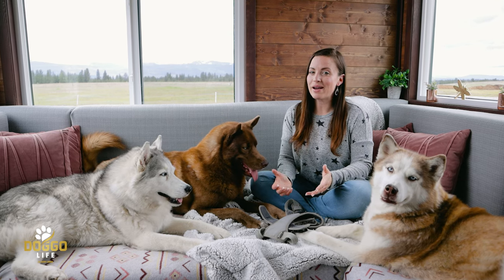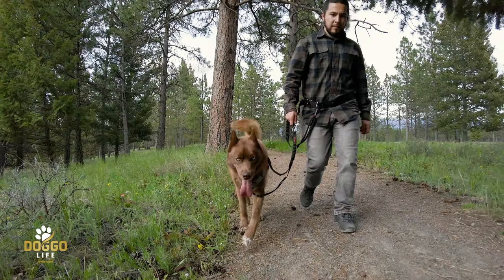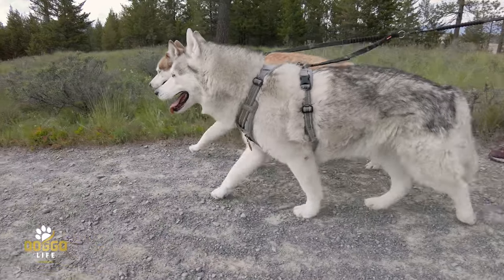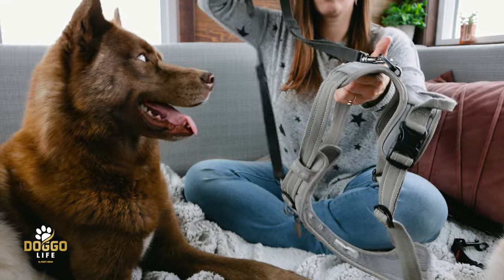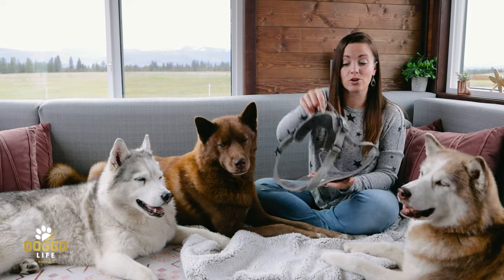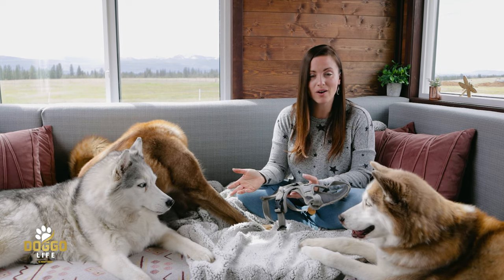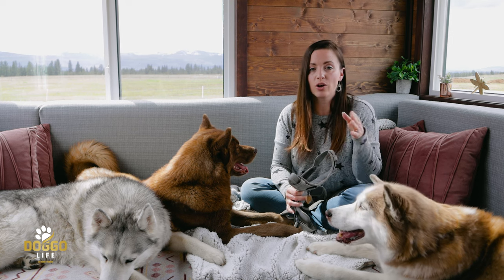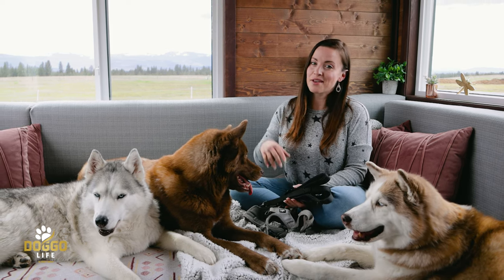The BEST Harness For Dogs | HUSKY APPROVED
We've been using this dog harness for over FIVE years now. This harness is 100% husky approved. We discovered this no pull fog harness years ago when we did filmed a dog harness review video on our channel @huskysquad - and no harness has been better ever since.

In this video we go more in depth on this affordable no pull dog harness (and it comes in many colors. YES!) and we're also planning to publish a video about the hands-free leash system!

👉 Go here to purchase this harness & to download a Quick Guide with lots more helpful information

LEARN HOW TO MAKE HOMEMADE FOOD FOR DOGS TO HELP THEM BE HEALTHY AND PREVENT HEALTH ISSUES!
👉 ♥️♥️♥️ JOIN THE KIBBLE TO RAW COURSE where we teach you how to transition your dog to a healthy, home-made, affordable diet

We teach you everything how transition your dog to REAL food, how to make it affordable, resolve picky eating, and get rid of dog allergy problems. We switched the Husky Squad from Kibble to Raw January 2018, and we created an amazing online course, a transition meal plan for dogs to switch from kibble to raw food. This is how we saved Kimahri’s life!

We're so excited to have you here. On this channel, we share lots of helpful review videos for dog parents. You’ll find unboxing videos, dog product reviews, tips for dog parents, life hacks for your dog, and so much more!

We especially love sharing tips for new dog parents!

WELCOME TO THE HUSKY SQUAD FAMILY!

With love 🐾

The HuskySquad
Tidus, Yuna, Kimahri, and Nikolai
Jc & Vee